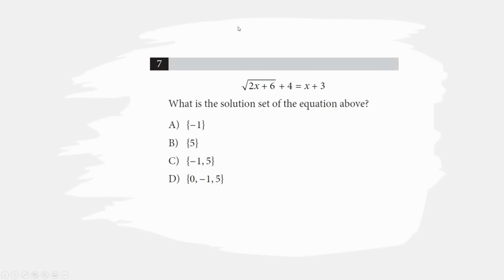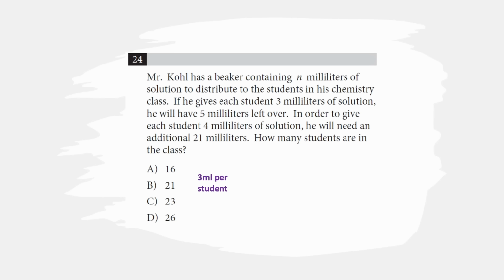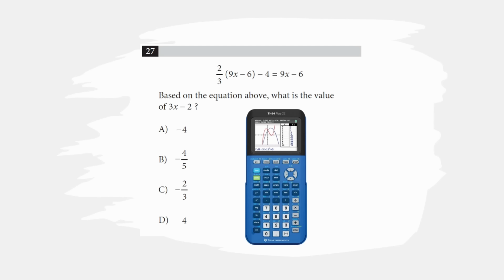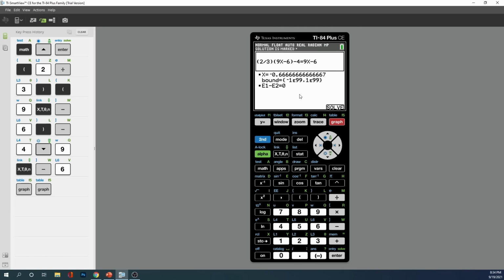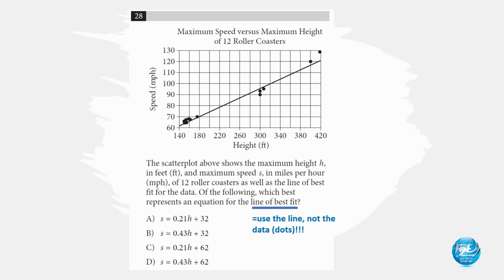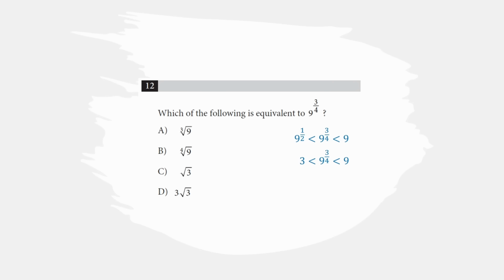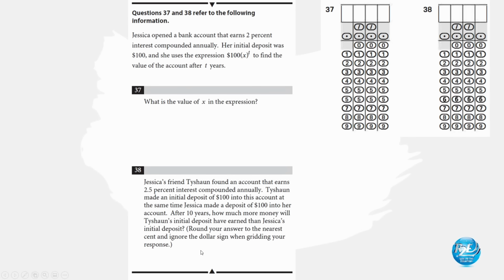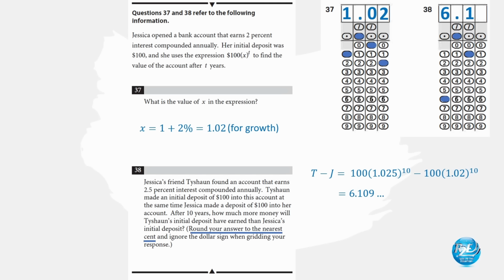Five More Tips to Boost Your SAT Math Score